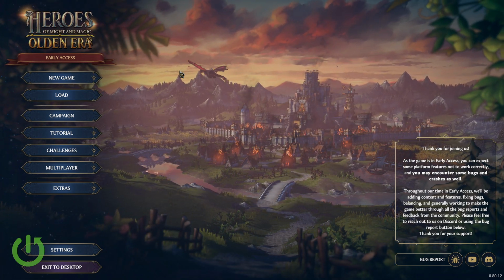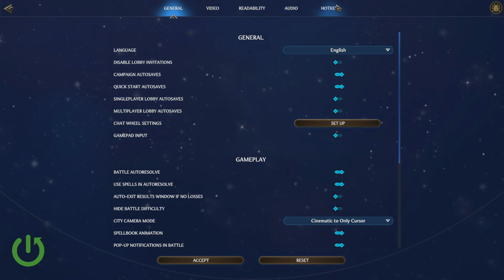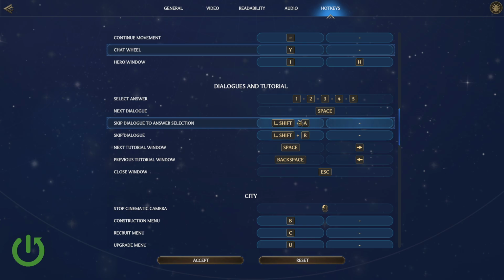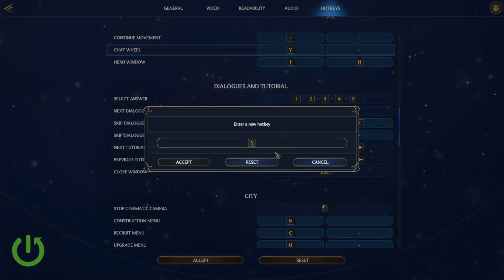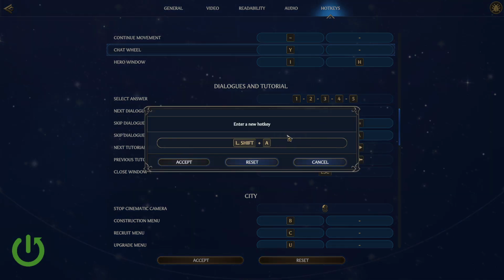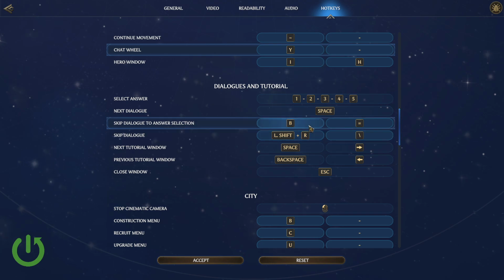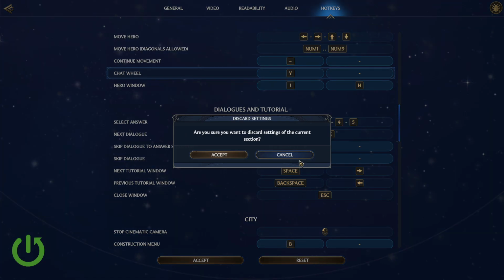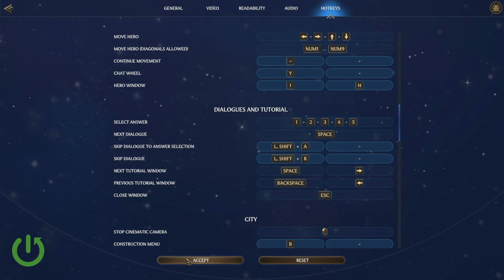Heroes of Might and Magic Olden Era – How to Change Dialogues & Tutorial Keybinds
Learn how to change Dialog and Tutorial hotkeys in Heroes of Might and Magic Olden Era. This video shows where to open the settings, how to enter the Hotkeys section, which Dialog and Tutorial actions you can edit (like Skip Dialog and Skip Dialog to Answer Selection), how to set primary and secondary keybinds, examples of usable keys, how to reset or delete bindings, and how to save your changes. If you want faster control of Select Answer, Next Dialog, Skip Tutorial Window or Close Window, this quick walkthrough will get you set up.

How to change Dialog and Tutorial keybinds in Heroes of Might and Magic Olden Era?
How to set Skip Dialog hotkey in Heroes of Might and Magic Olden Era?
How to reset or delete hotkeys in Heroes of Might and Magic Olden Era?

0:00 Intro — what we will change
0:12 Open Settings and go to Hotkeys
0:26 Scroll to Dialog & Tutorials section
0:43 Which Dialog/Tutorial binds are editable
0:53 How to set primary and secondary keybinds
1:05 Examples: binding =, B, Left Shift + B
1:38 How to reset or delete a binding
2:06 Accept to save changes or Reset to revert
2:25 List of available actions (Select Answer, Next Dialog, Skip Dialog to Answer Section, Skip Dialog, Skip Tutorial Window, Previous Tutorial Window, Close Window)
2:41 Close menu and final tips